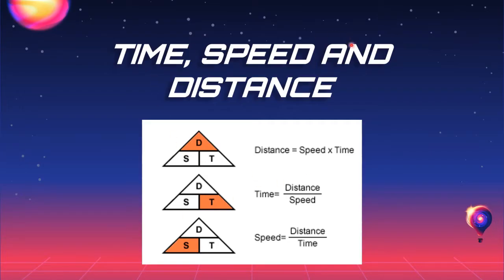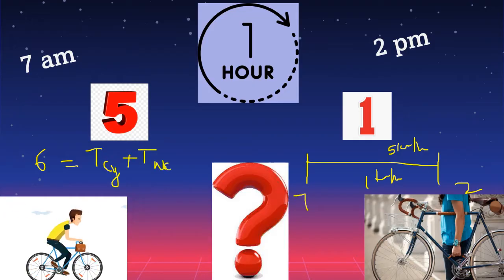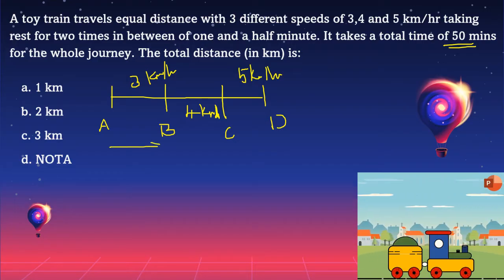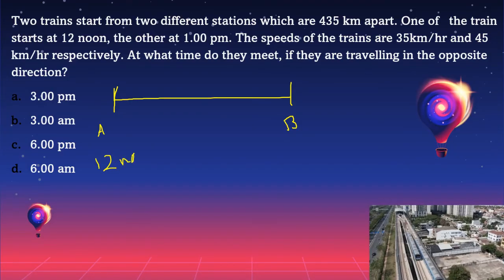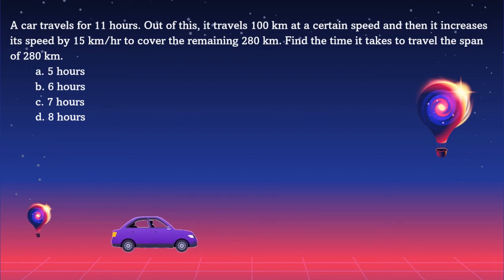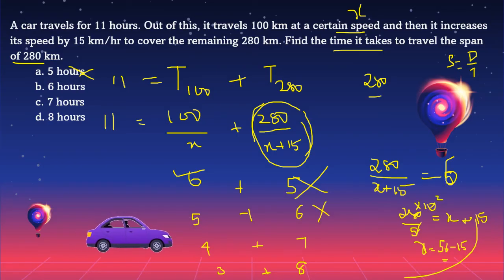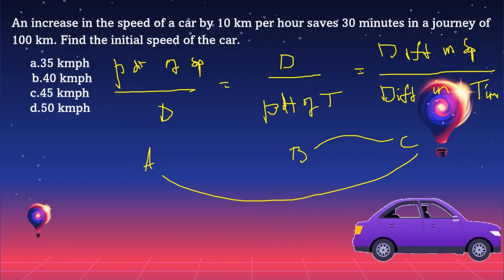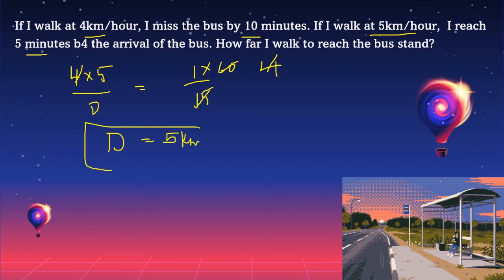Time Speed and Distance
Speed Distance Time is one of the most popular and important topics in the Mathematics or Quants section of any competitive exam. The concept of Speed, Time and Distance is used extensively for questions relating to different topics such as motion in a straight line, circular motion, boats and streams, races, clocks, etc. Aspirants should try to understand the inter-relationship between the factors speed, distance and time.

Relationship Between Speed, Time & Distance
Speed = Distance/Time – This tells us how slow or fast an object moves. It describes the distance travelled divided by the time taken to cover the distance.
Speed is directly Proportional to Distance and Inversely proportional to Time. Hence,
Distance = Speed X Time, and
Time = Distance / Speed, as the speed increases the time taken will decrease and vice versa.

Units of Speed Time & Distance
Each Speed, Distance and Time can be expressed in different units:

Time: seconds(s), minutes (min), hours (hr)

Distance: (meters (m), kilometers (km), miles, feet

Speed: m/s, km/hr

So if Distance = km and Time = hr, then as Speed = Distance/ Time; the units of Speed will be km/ hr.

1. A toy train travels equal distance with 3 different speeds of 3,4 and 5 km/hr taking rest for two times in between of one and a half minute. It takes a total time of 50 mins for the whole journey. The total distance (in km) is:

2. Two trains start from two different stations which are 435 km apart. One of   the train starts at 12 noon, the other at 1.00 pm. The speeds of the trains are 35km/hr and 45 km/hr respectively. At what time do they meet, if they are travelling in the opposite direction?

3. A car travels for 11 hours. Out of this, it travels 100 km at a certain speed and then it increases its speed by 15 km/hr to cover the remaining 280 km. Find the time it takes to travel the span of 280 km.

4. An increase in the speed of a car by 10 km per hour saves 30 minutes in a journey of 100 km. Find the initial speed of the car.

5. If I walk at 4km/hour, I miss the bus by 10 minutes. If I walk at 5km/hour,  I reach
5 minutes b4 the arrival of the bus. How far I walk to reach the bus stand?